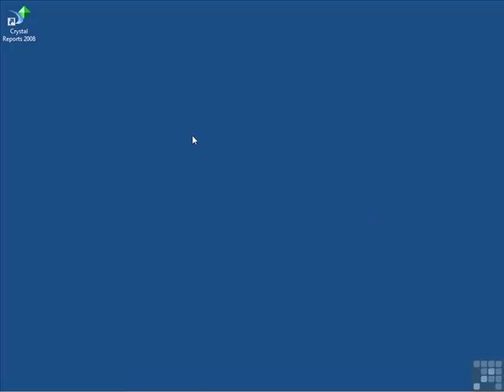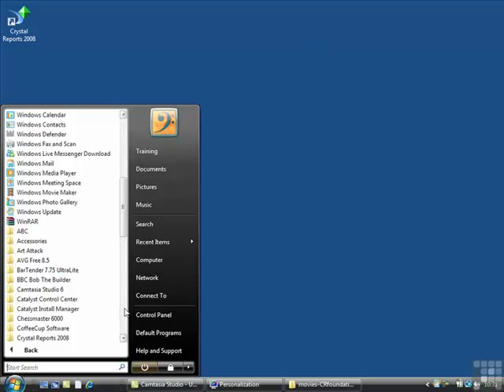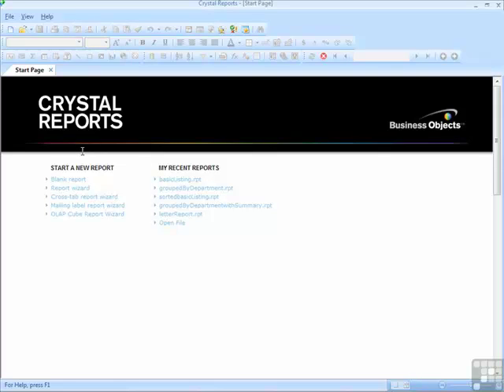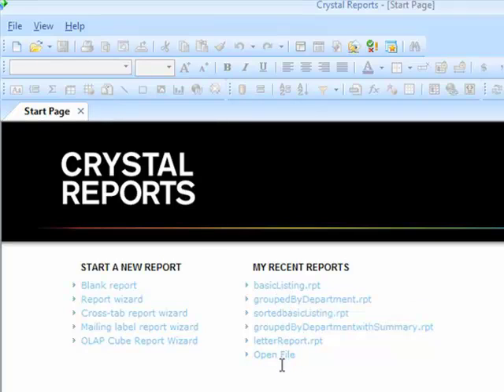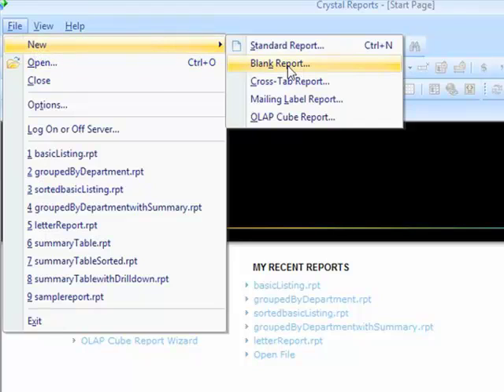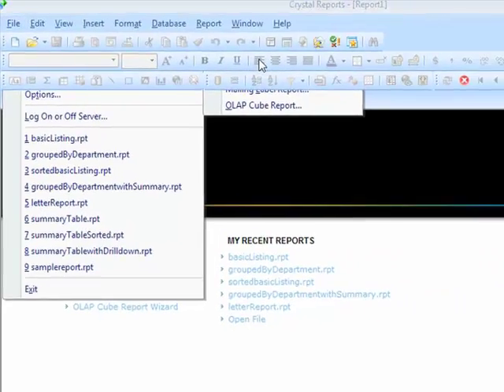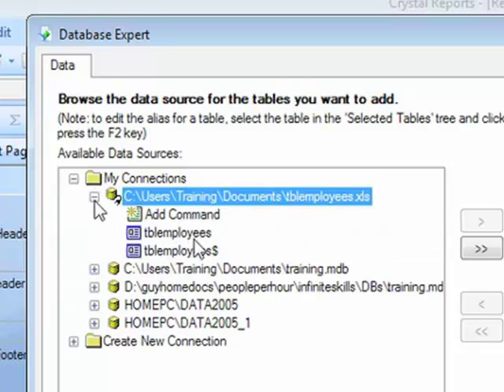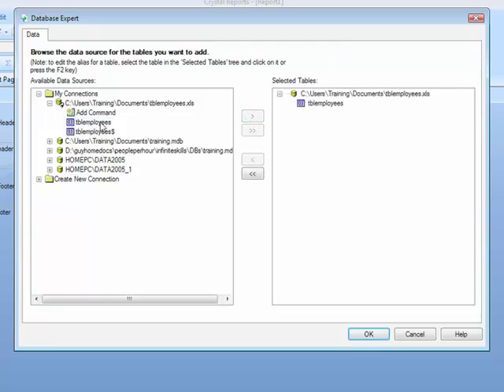Crystal Reports 2008 Tutorial Video - Creating a New Report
More on this course . Crystal Reports 2008 Tutorial Video on how to get started using this powerful database reporting tool. This video is part of a series that is aimed towards teaching beginners how to use Crystal Reports 2008 YouTube